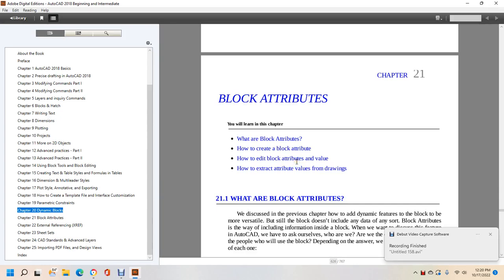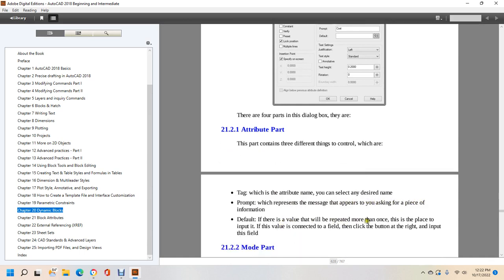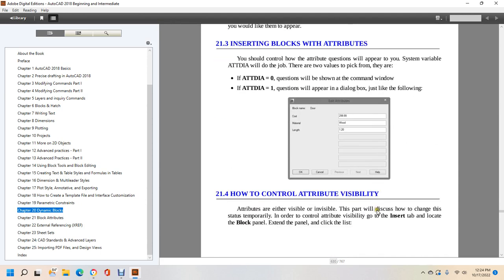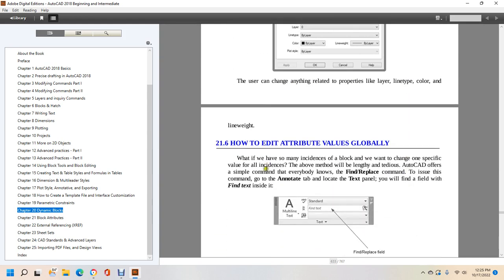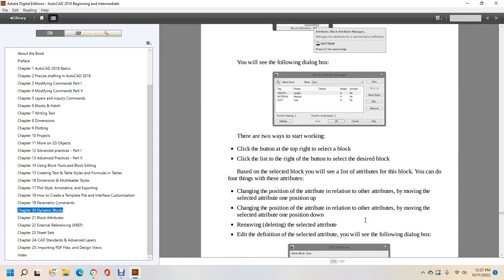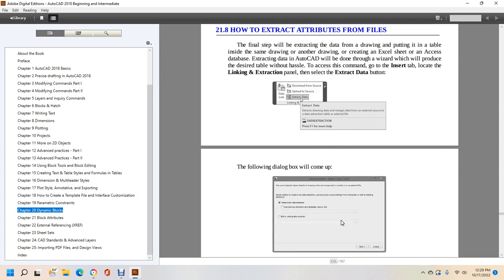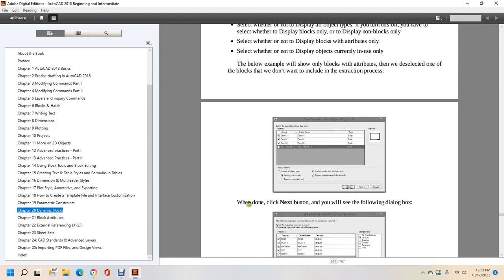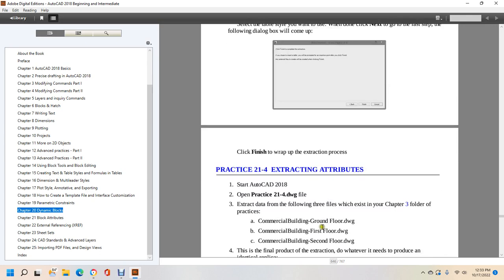AUTOCAD BEGINNING AND INTERMEDIATE CHAPTER 21 BLOCK ATTRIBUTES